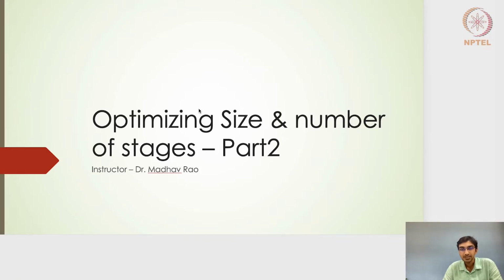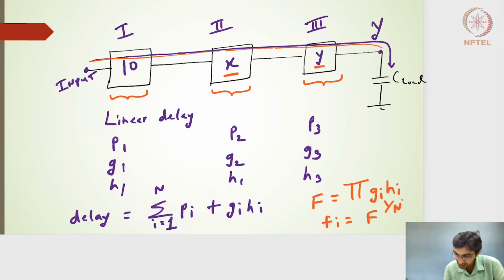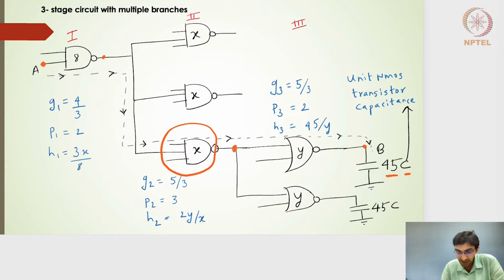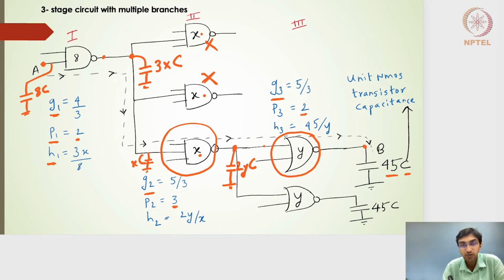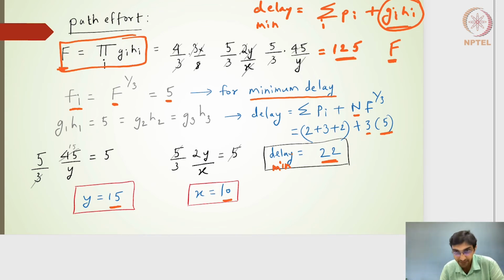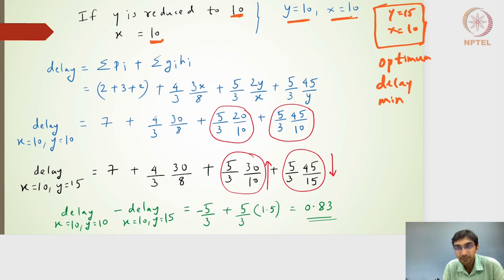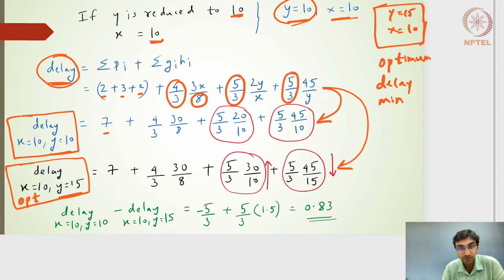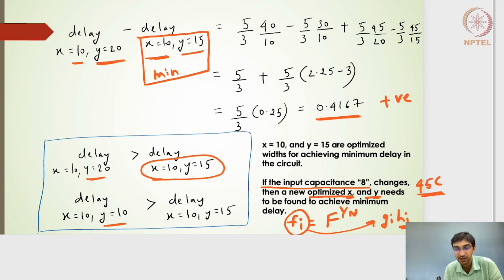5.5 - Optimizing Gate Sizes Example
5.5 - Optimizing Gate Sizes Example
This lecture shows an example of optimizing the size of a 3-stage path circuit with multiple branches to minimize the delay. It also shows an example of how the delay increases with non-optimum gate sizes.